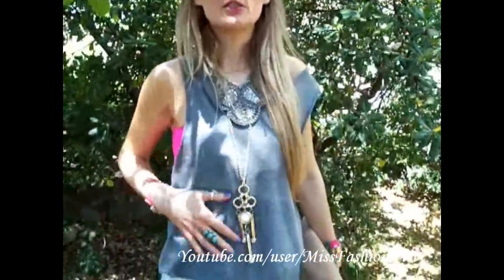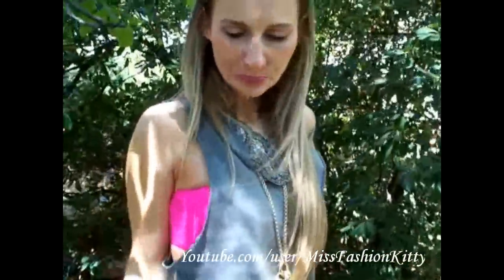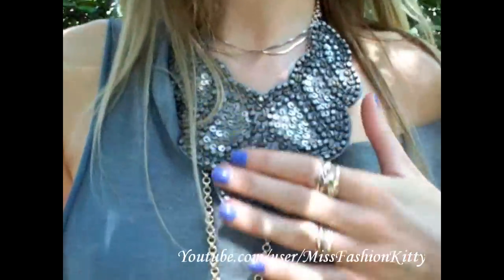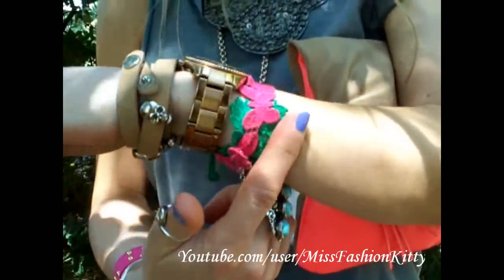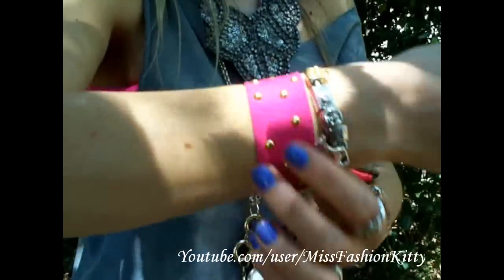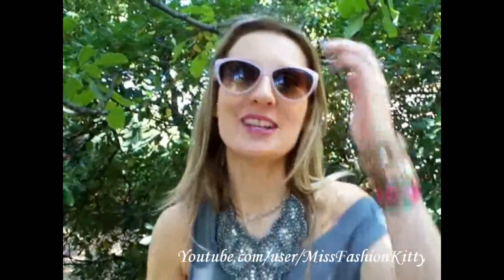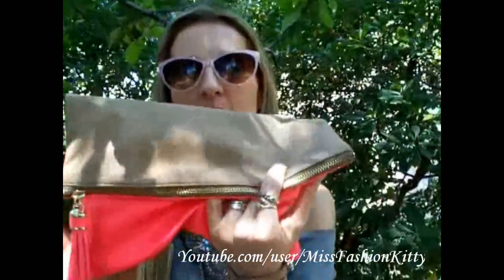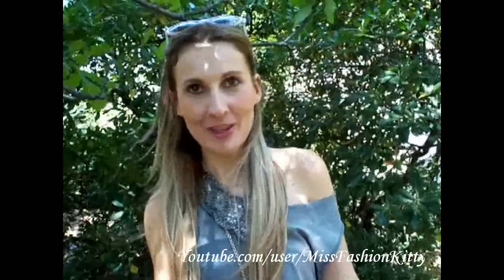OOTD: Crochet Shorts & DIY Tank Top ♥ Trendy Outfit on a Budget ♥